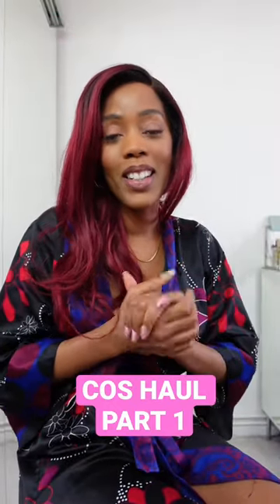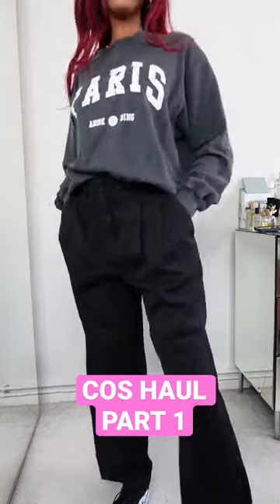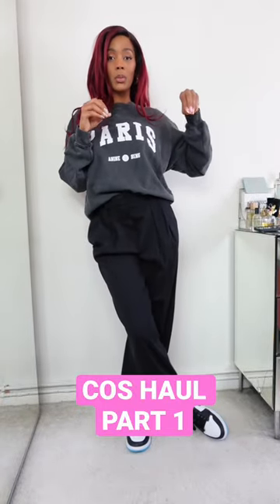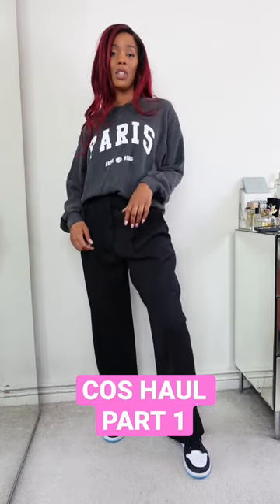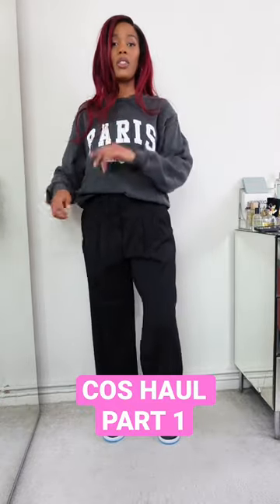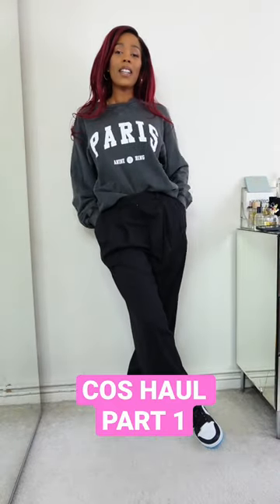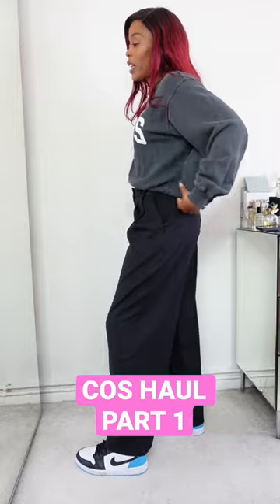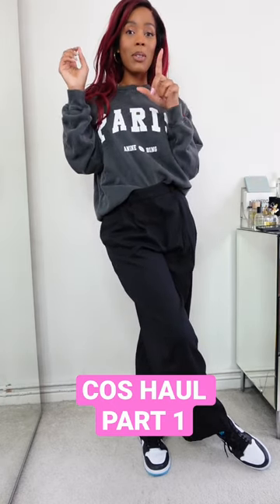COS AUTUMN FALL HAUL PART 1